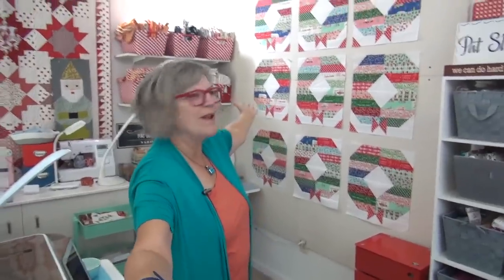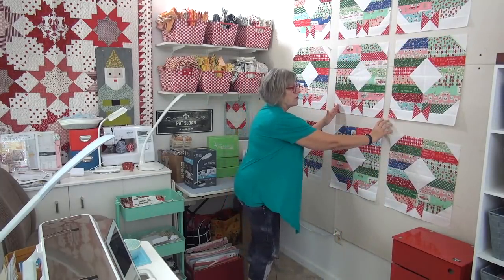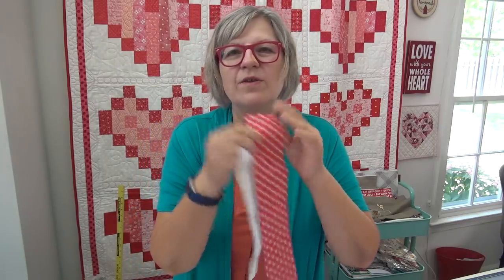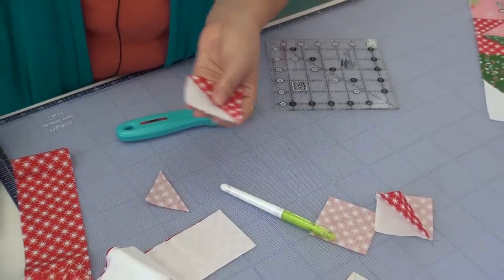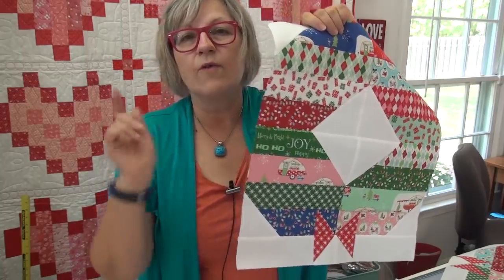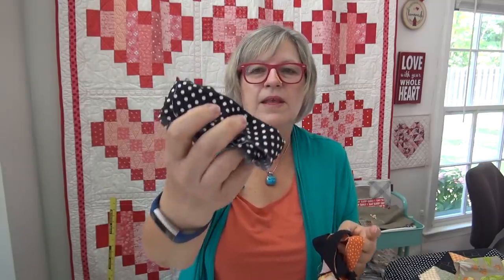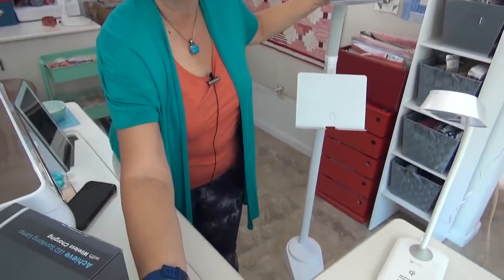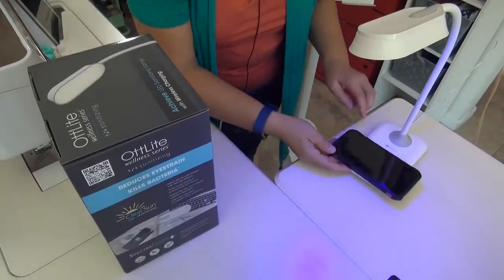Holly Jolly wreaths and why I'm wearing a band-aid on my nose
::OTT LIGHTs ::
--Floor light
--Wellness series